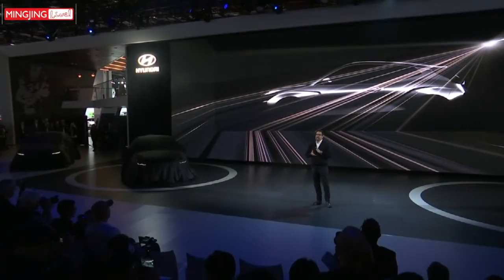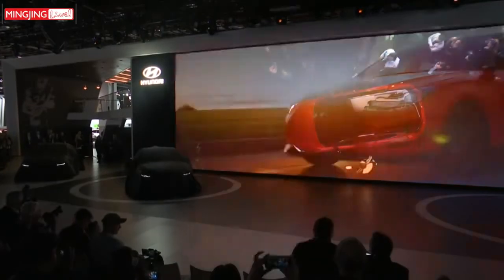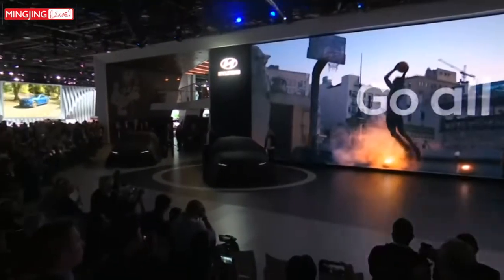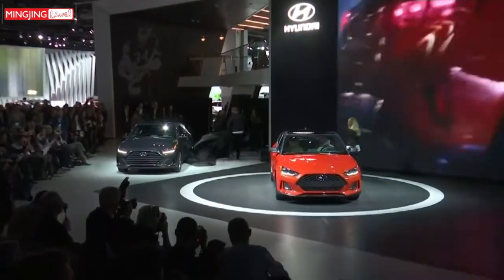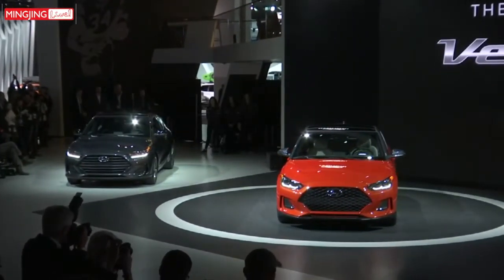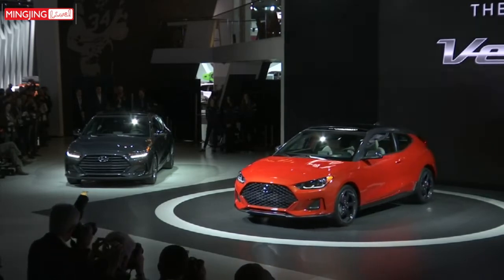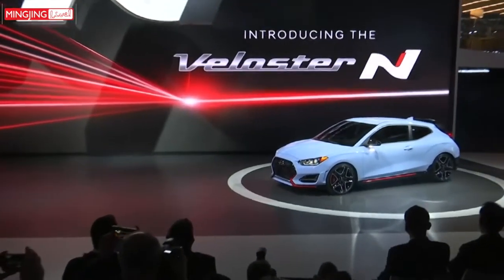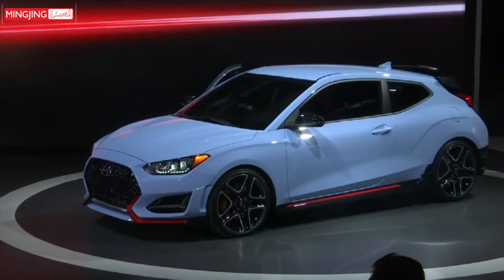Hyundai Unveils The All New Veloster Hatchback ("News Always On" Jan. 16, 2018)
First introduced back in 2011,  Hyundai Veloster's new design looks more muscular and compact for 2019, bringing new promises.

Anchor: Kessyl

***節目中嘉賓所述由其個人負責，不代表明鏡立場***